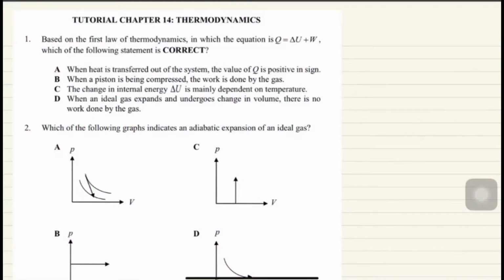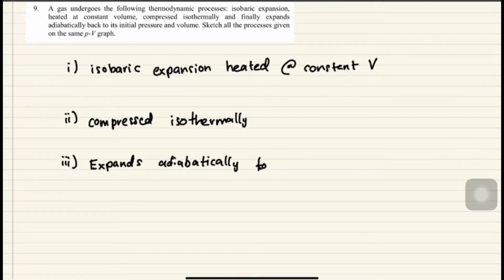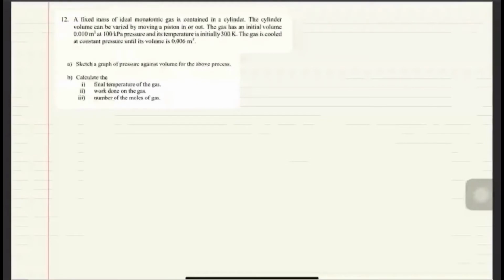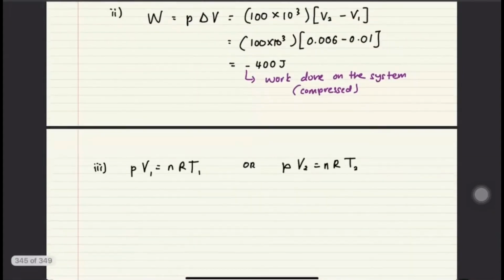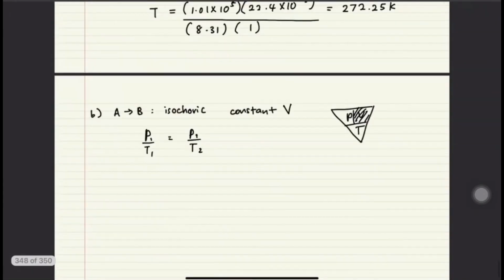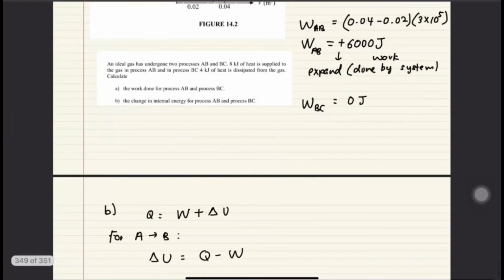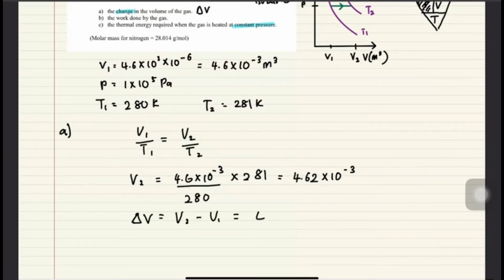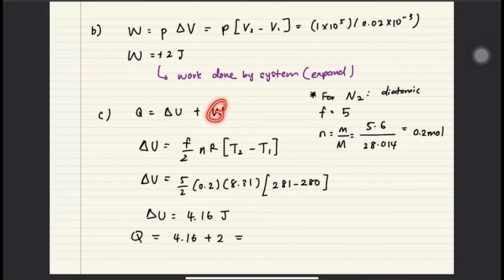SP015 Chapter 14 Thermodynamics Part II (Tutorial)